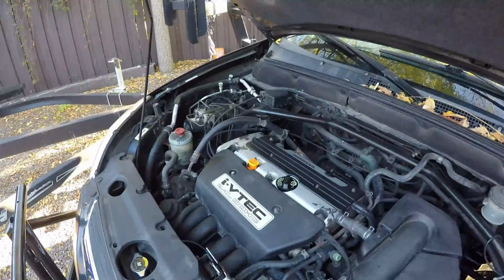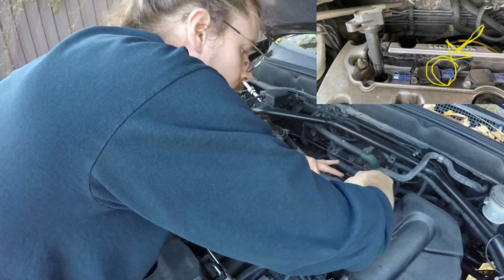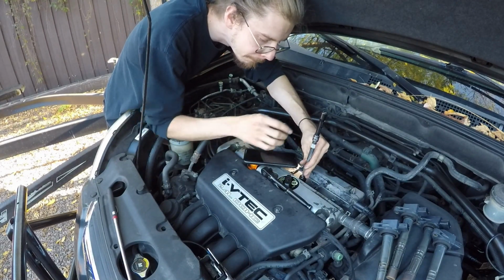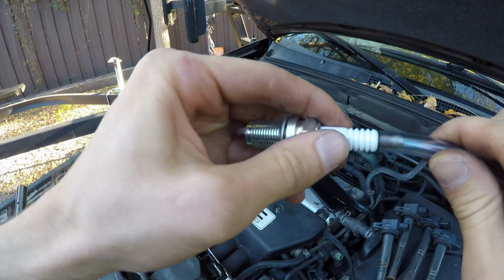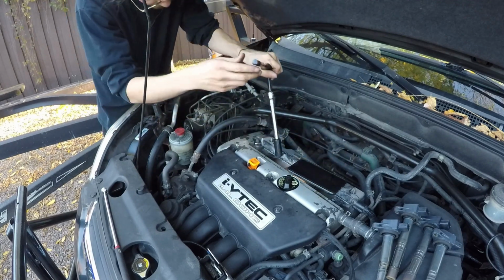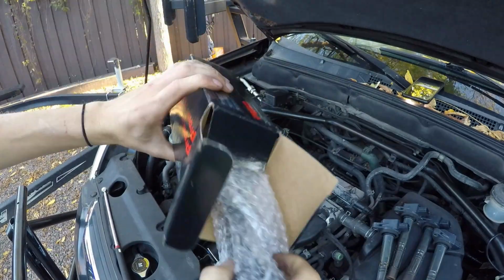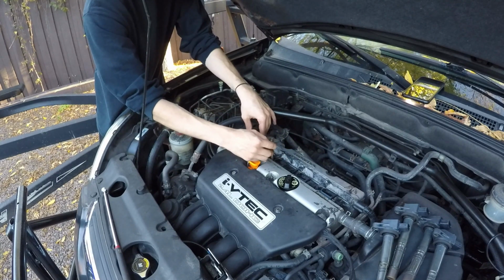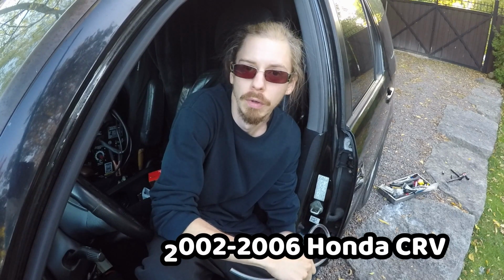2002-2006 Honda CRV Coil pack and Spark plug replacement.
In this video i show you my way of doing the plugs and coils in your car, in this case the 2.4L VTEC motor.